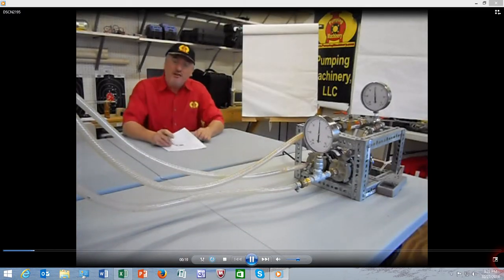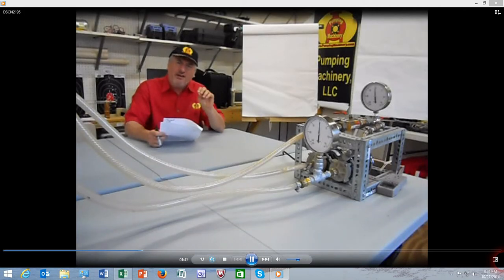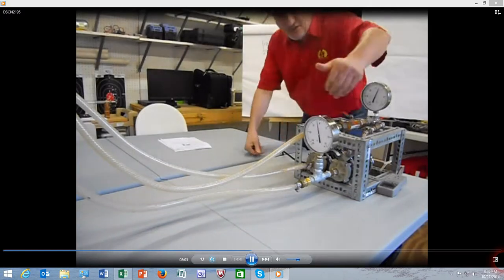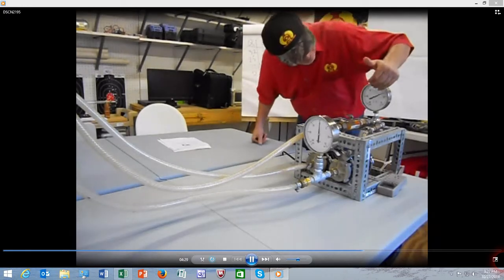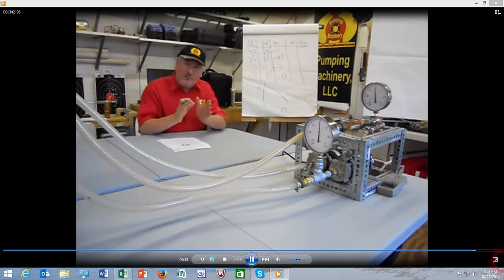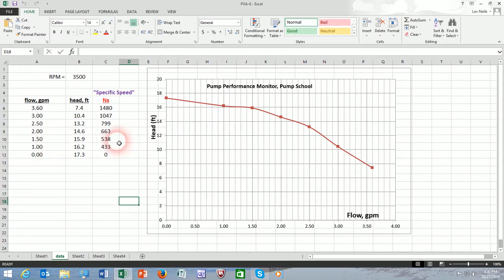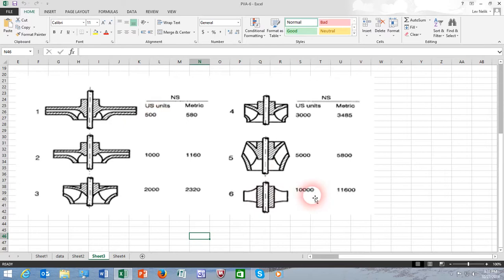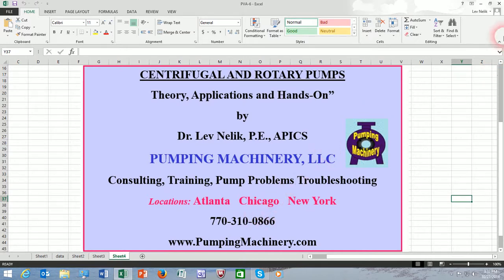Pump Video Academy Presents, Specific Speed Ns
Pump Specific Speed (Ns), Dr. Nelik, PVA-6, Pump School series